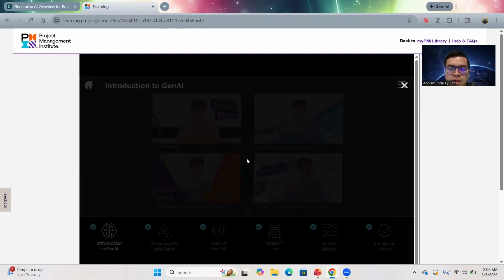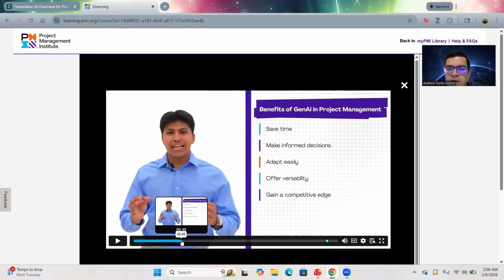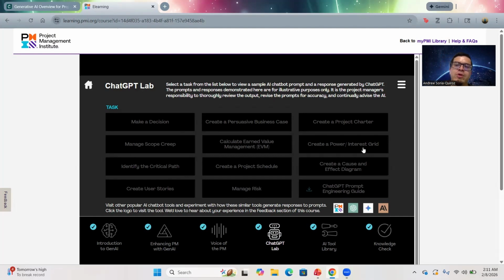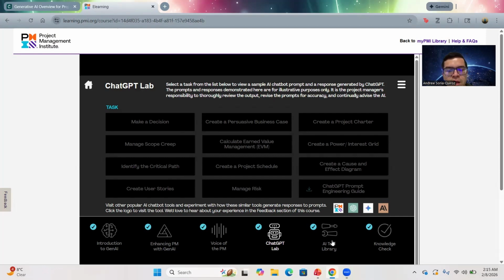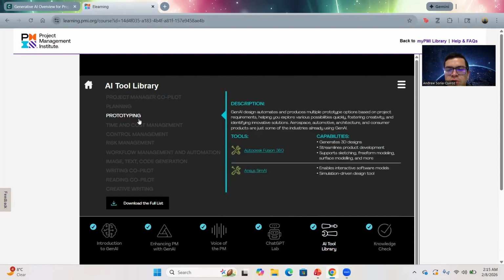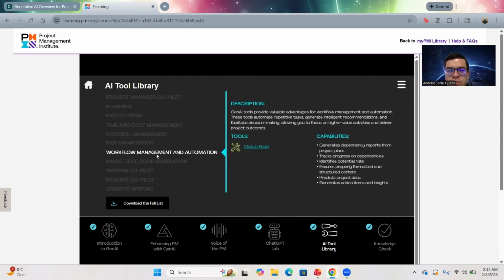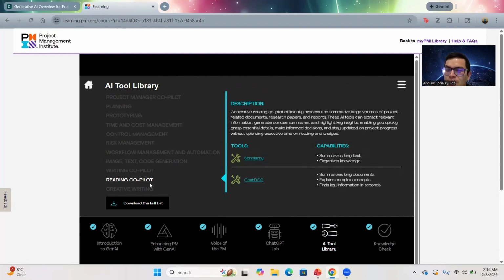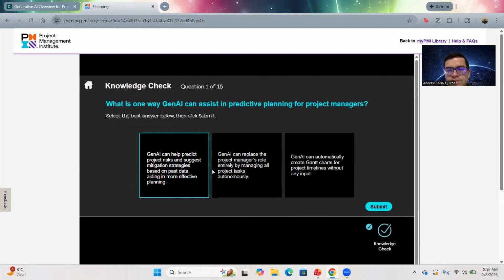Generative AI for Project Managers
In this video, we will go over the basics of Generative AI for Project Managers. This video also includes some examples where I have personally used Gen AI.